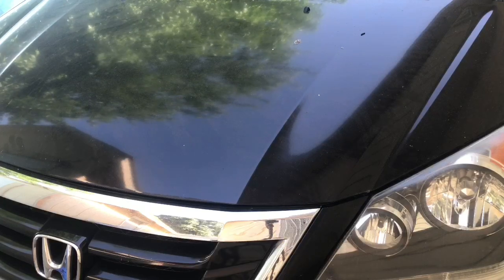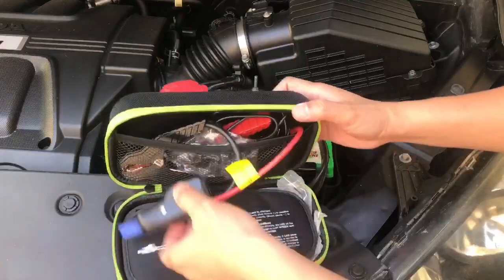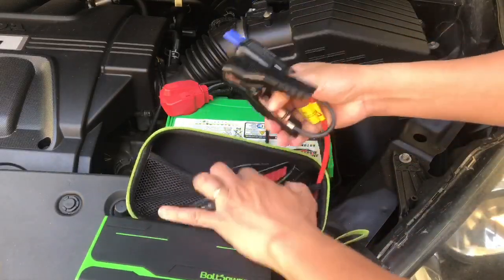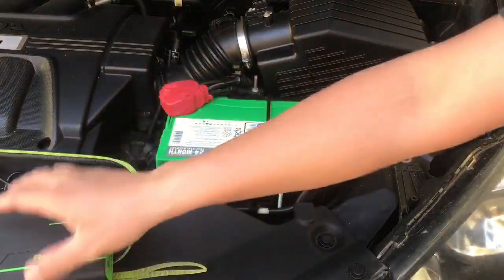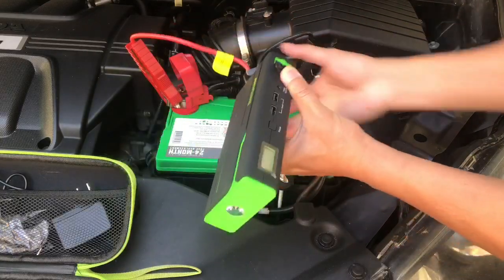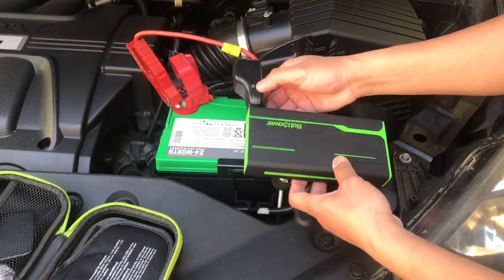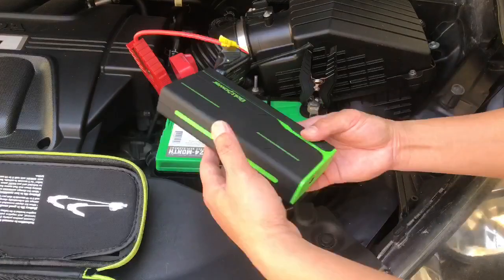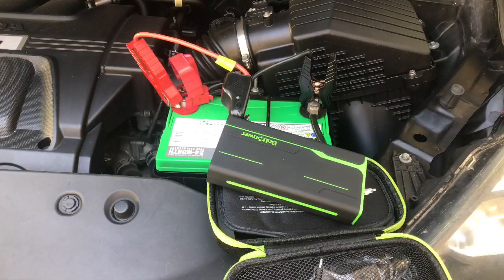Car Invention Battery Jump Starters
Click both from this link to buy!